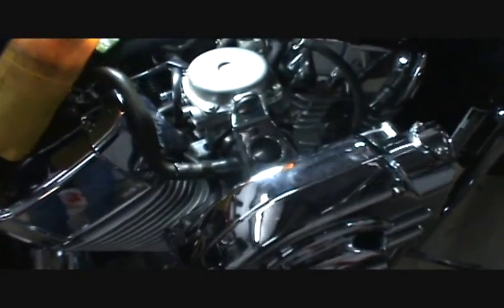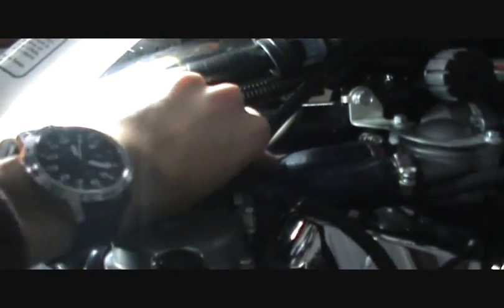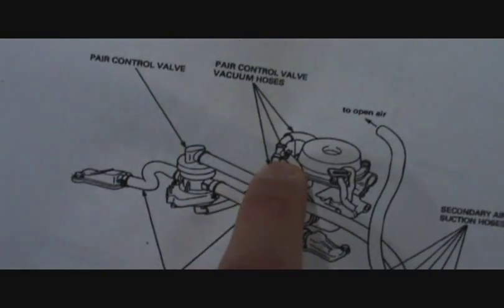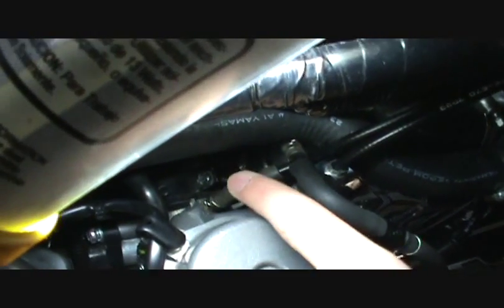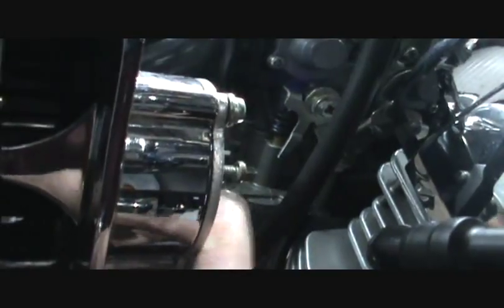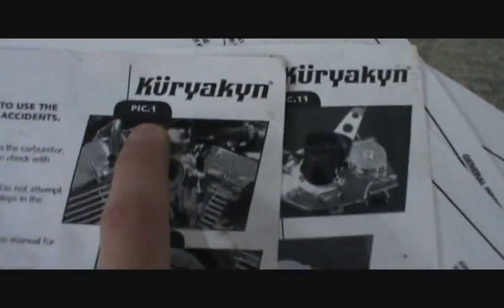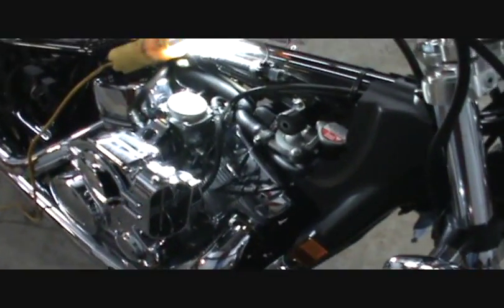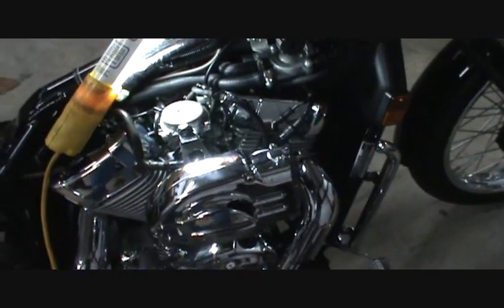Butterfly Vacuum Problem: Part 2- Re-routing vacuum lines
Part 2 where I re-route the vacuum lines and add an extra T fitting to get enough vacuum pressure to operate the butterflies on the hypercharger.